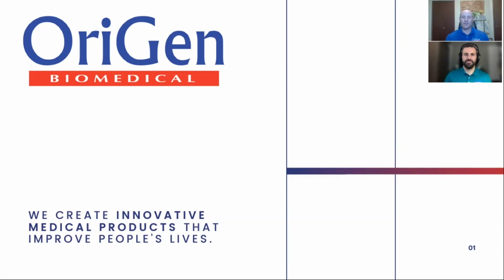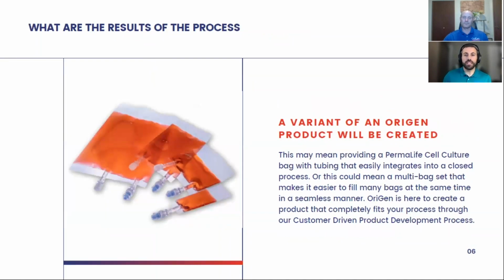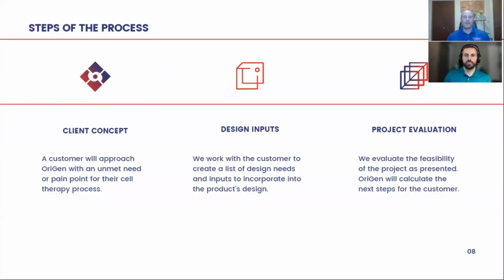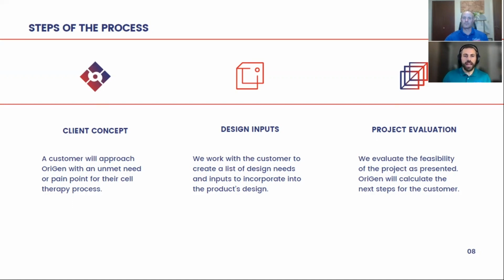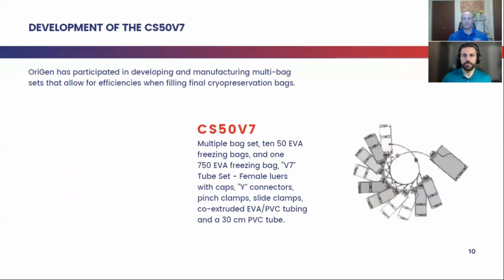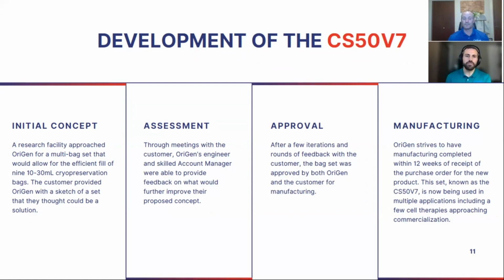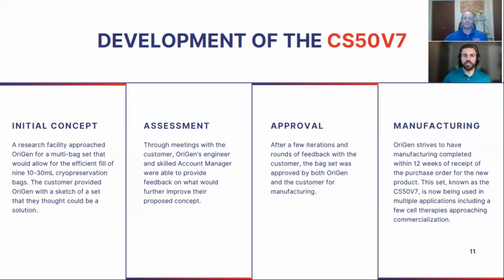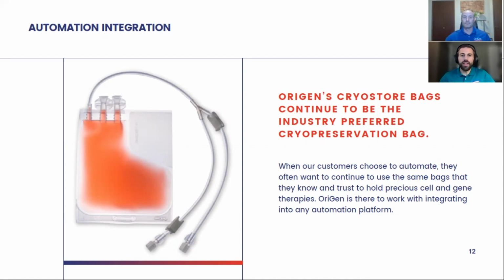Adapting Products to the Unique and Evolving Needs of the CGT Industry with OriGen Biomedical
A technology demo from David Miller, Senior Sales Manager and Nathan Thompson, Director of Engineering at OriGen Biomedical.

In this demonstration, David and Nathan outline a process for product customisation and development, presenting a case study of the development of the CS50V7, and describing how standard products can be integrated into automation platforms.